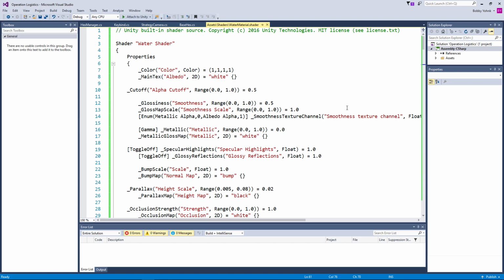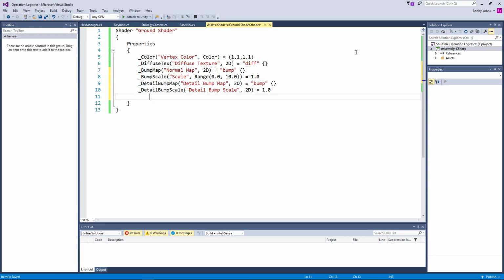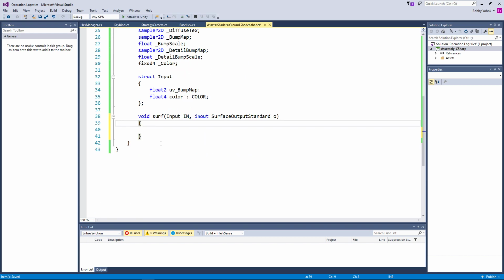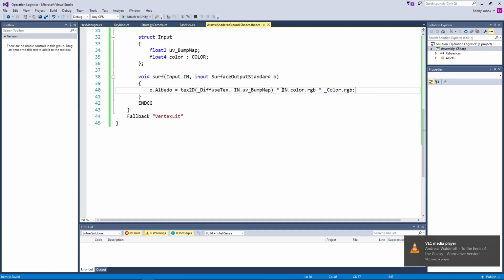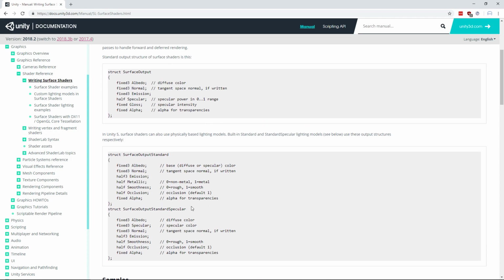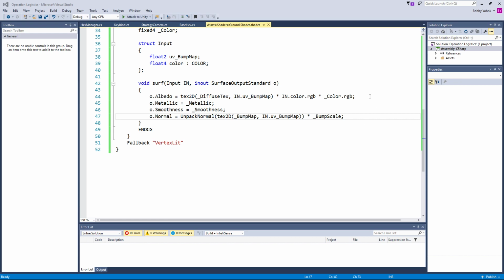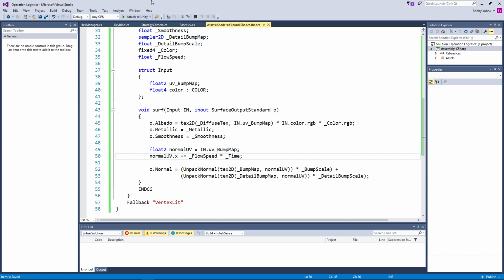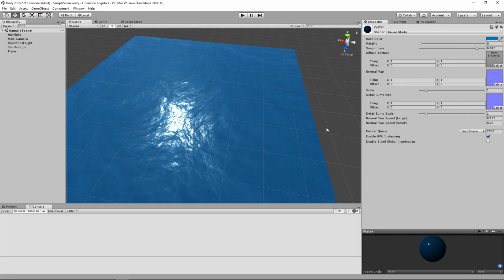Operation Logistics | Episode 11